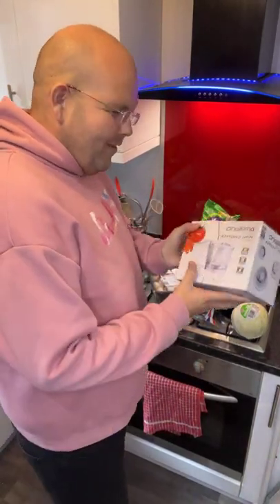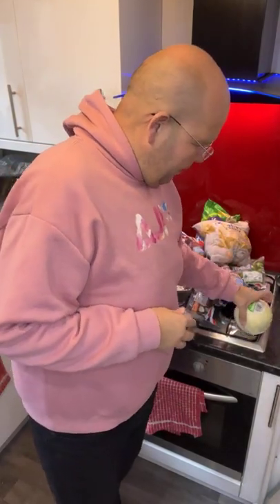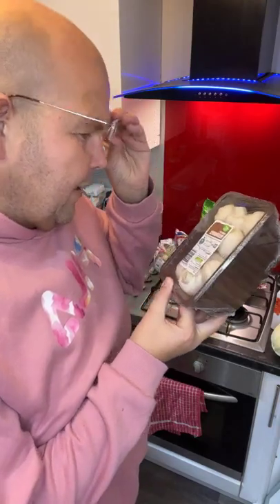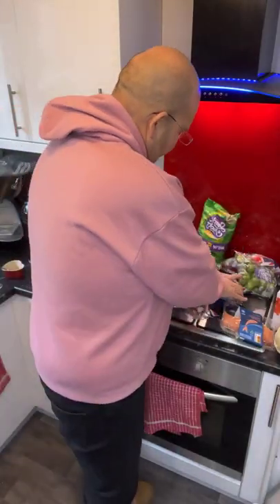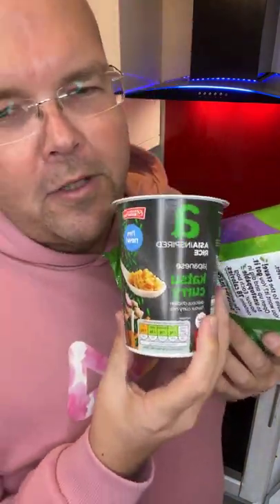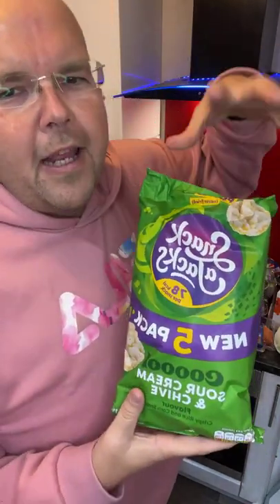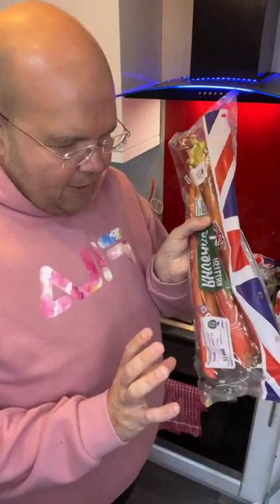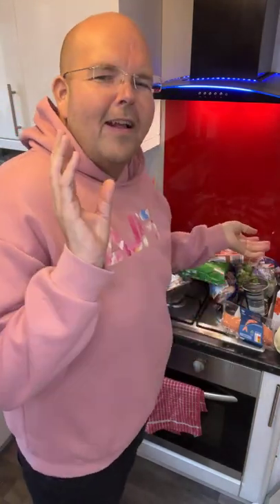Aldi Food Haul